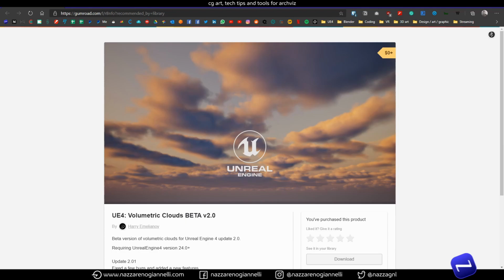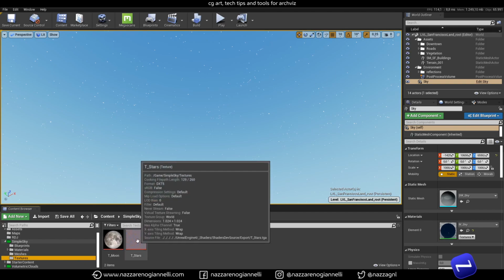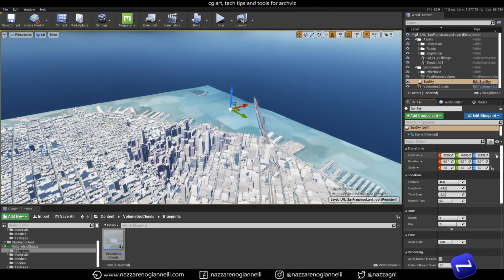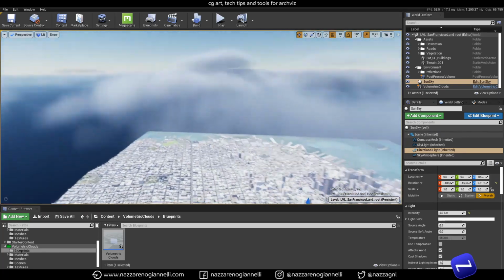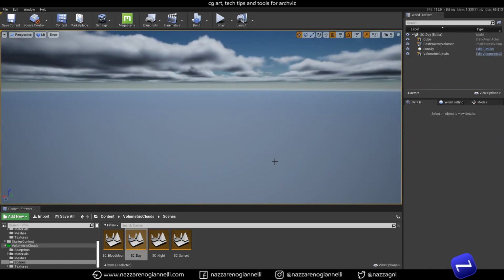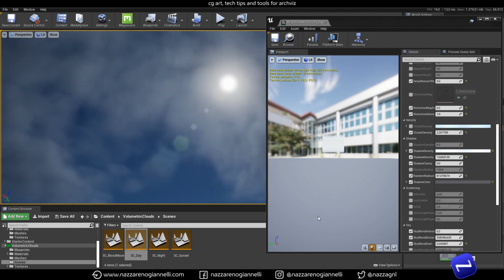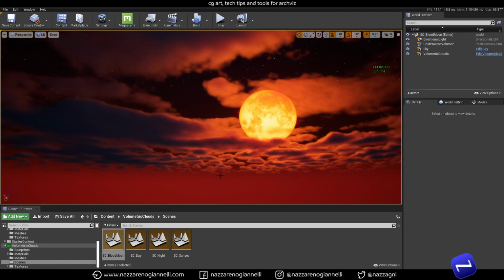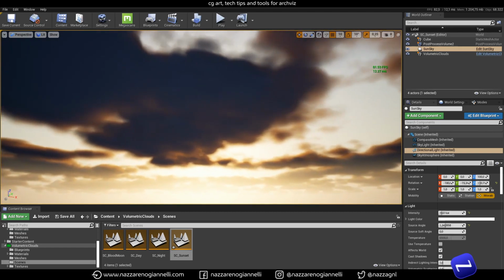VOLUMETRIC CLOUDS BETA v2.0 FOR UNREAL ENGINE 4.24+ (FREE): a flexible and beautiful cloud solution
We are back again to the Volumetric Clouds in Unreal Engine! This time with the latest BETA version 2.0 that brings a lot of improvements and ease of use compared to the previous one.

If you are using the Brave browser and you like the content, you can tip me with some BAT tokens!

Nazzareno Giannelli | Tech tips and tools for CG art

i7 3770
16GB RAM